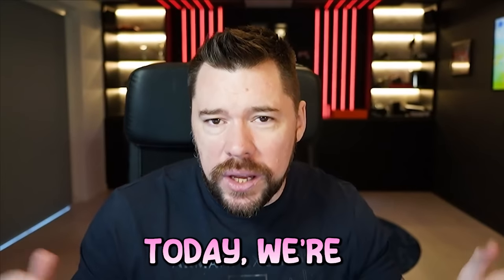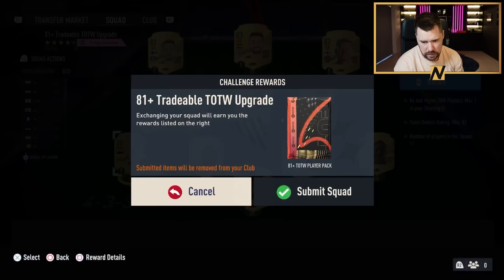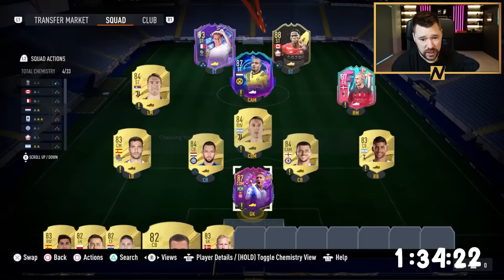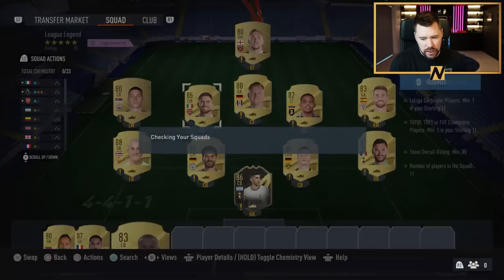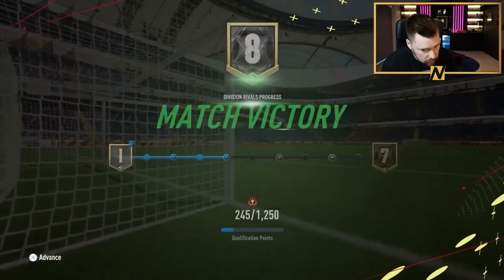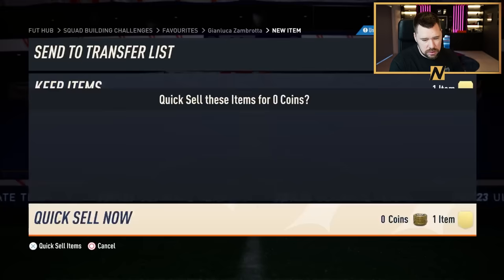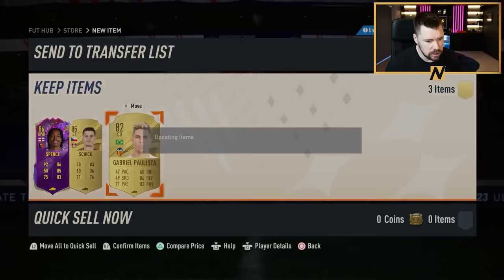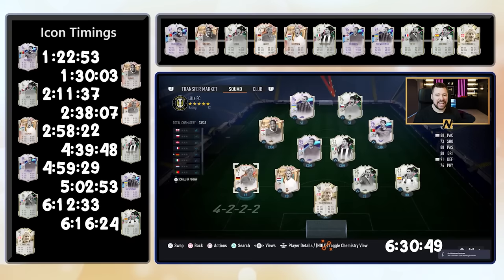Beating FIFA with $0 Spent! (Full ICON RTG)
fifa21, fifa21ultimate team, fut21, fifa, fut, fut birthday, packs, messi, fifa 22, fut 22, fut 22 ultimate team, ultimate team, NepentheZ, DTG, RTG,

fifa23, fifa, fut23, fifa23leaks, fifa23gameplay, fifa 23 youtube,

Craig Douglas